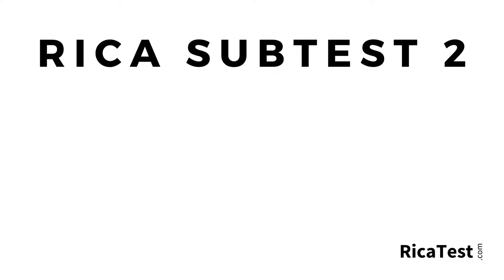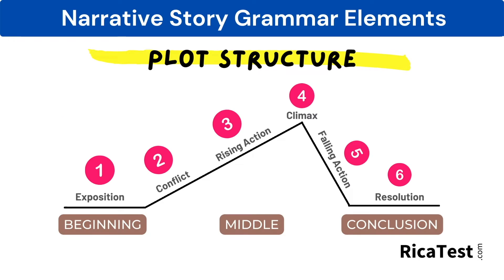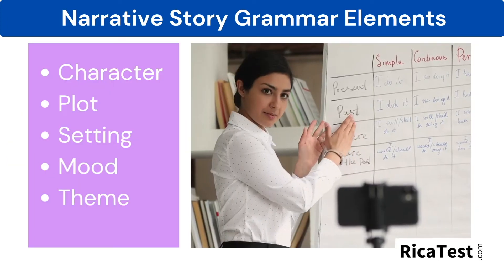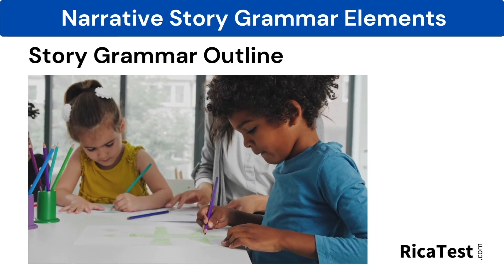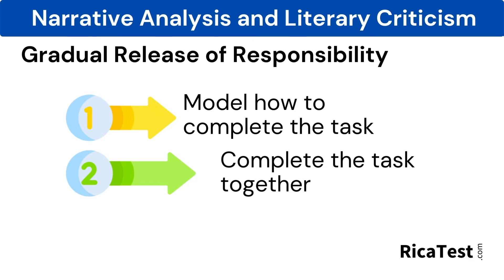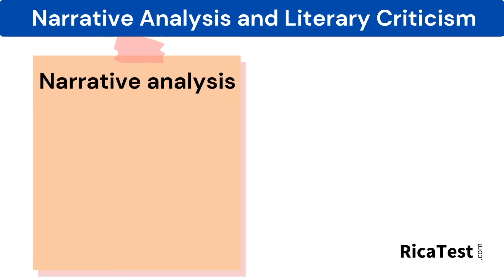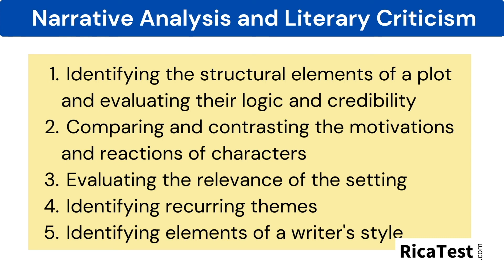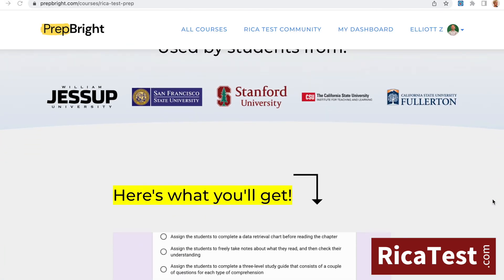Rica Test Prep Subtest 2 Comprehension Story Grammar Outline